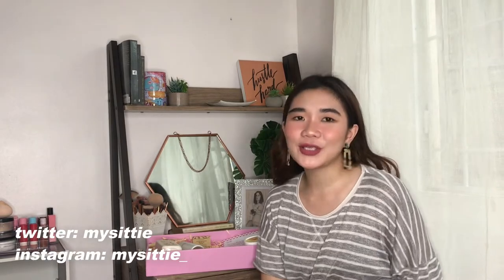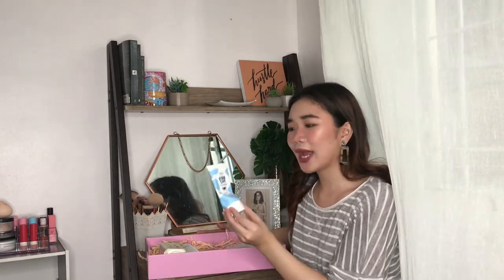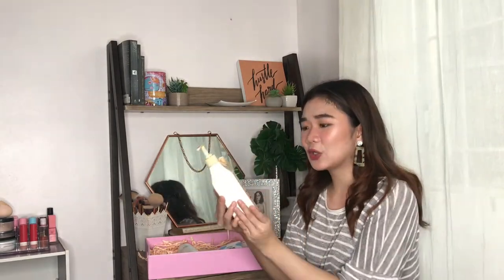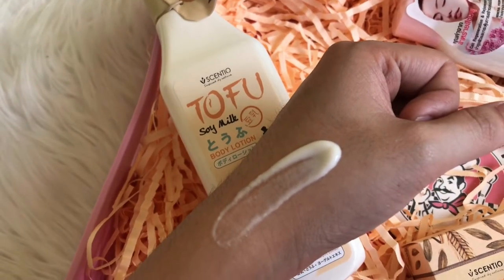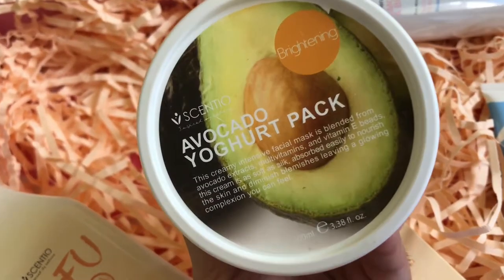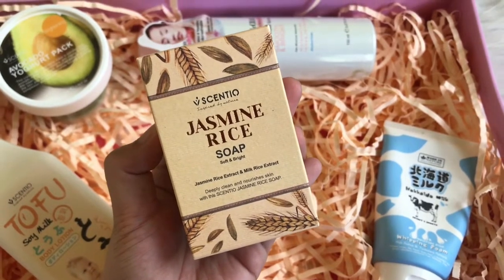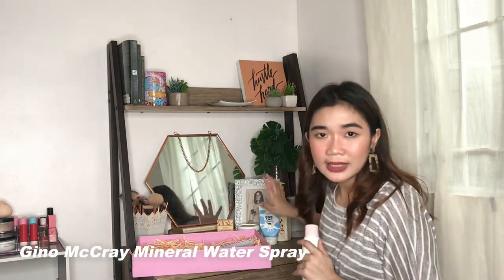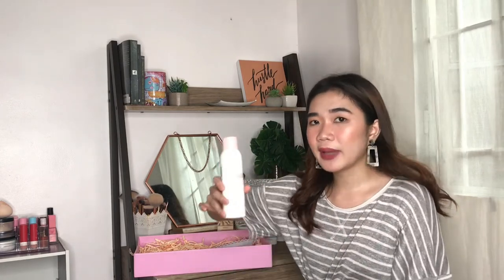I TRIED BEAUTY BUFFET PRODUCTS FOR THE FIRST TIME | BEAUTY BUFFET REVIEW | Sittie Saheda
Products mentioned:

Hokkaido Milk Whipping Foam
Tofu Soy Milk Body Lotion
Avocado Yoghurt Pack
Jasmine Rice Soap
Gino McCray Mineral Water Spray

Previous videos:

Penshoppe Lipsticks Review -
Pop Studio Lipsticks Review -
Ukay-ukay Haul -